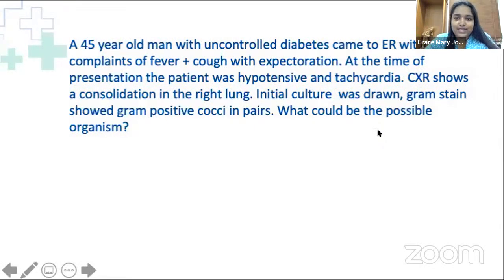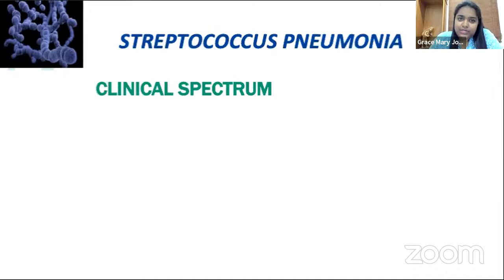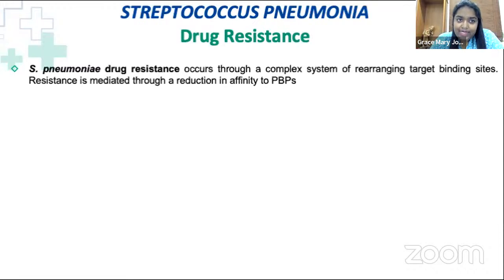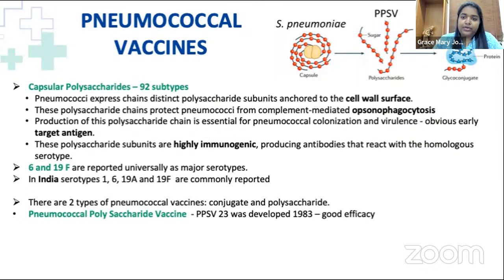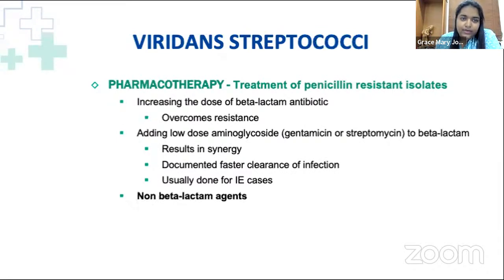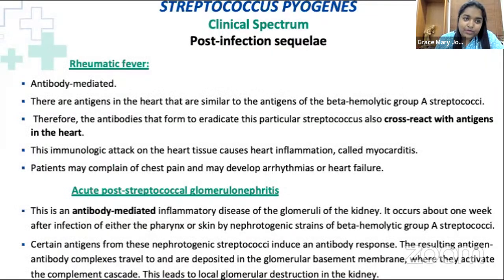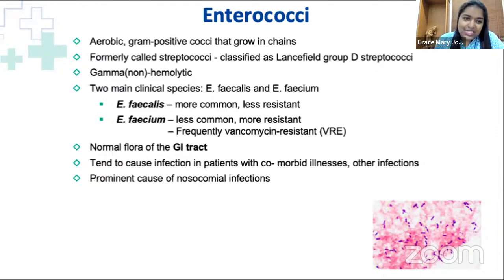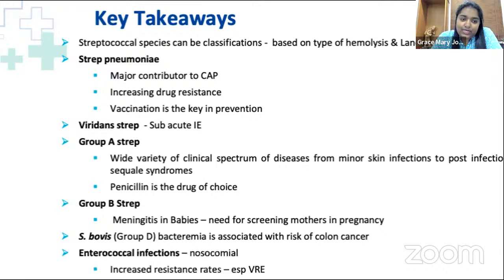Clinical Microbiology - Gram Positive Bacteria (Streptococcus and Enterococcus species)